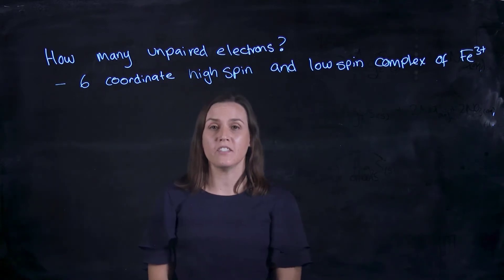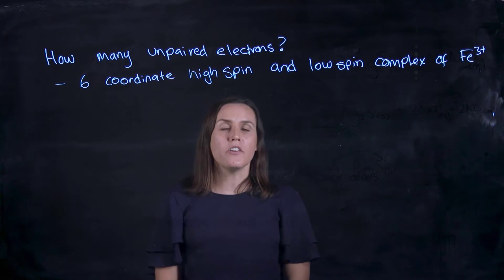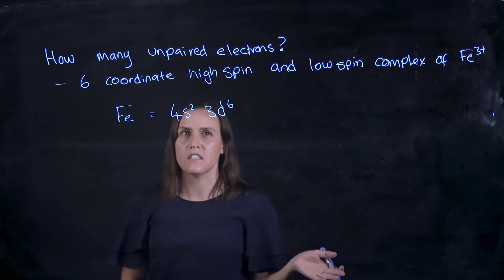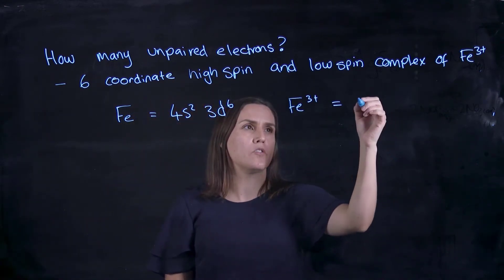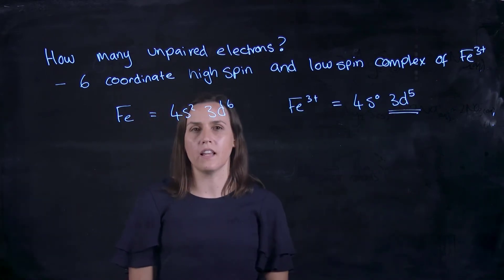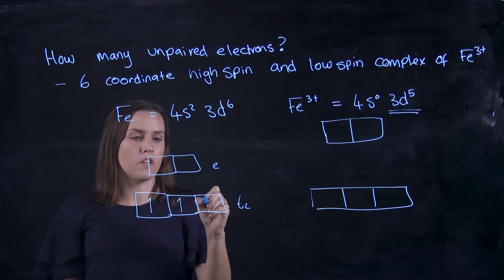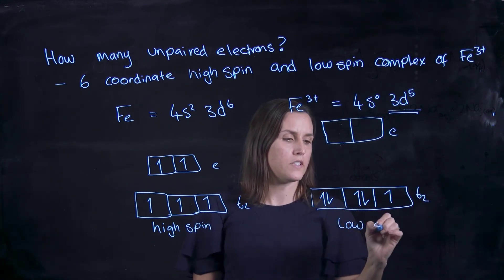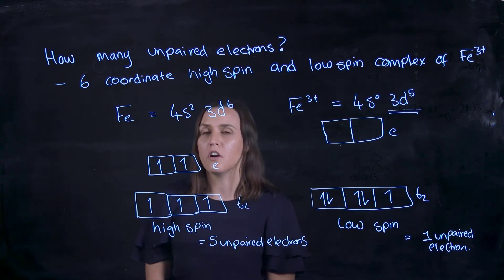high-spin and low-spin transition metal complex example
This lightboard video goes through an example on - How many unpaired electrons would exist in a 6-coordinate high-spin
and low-spin complex of Fe3+ ?